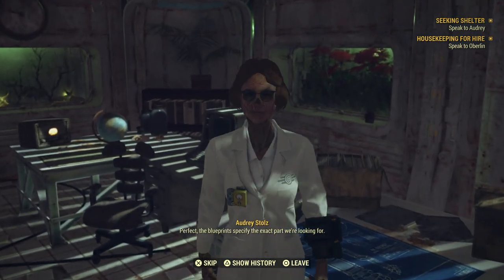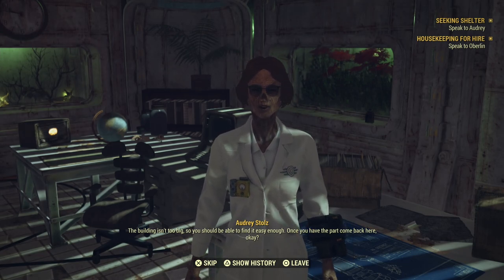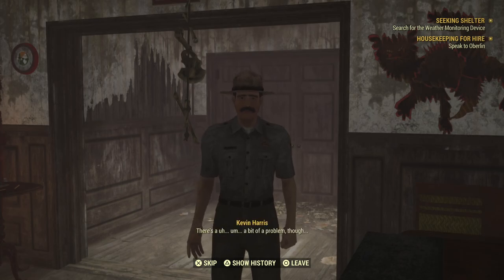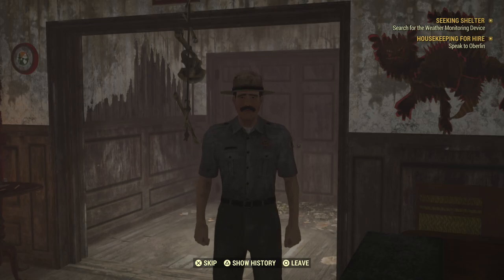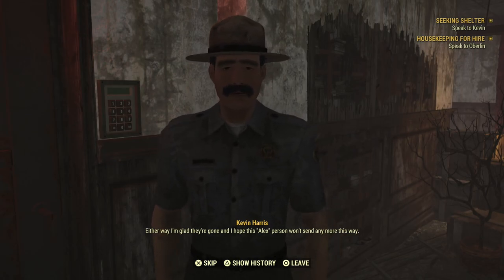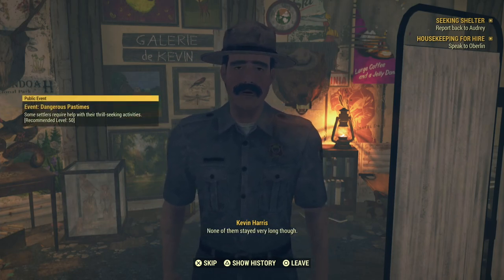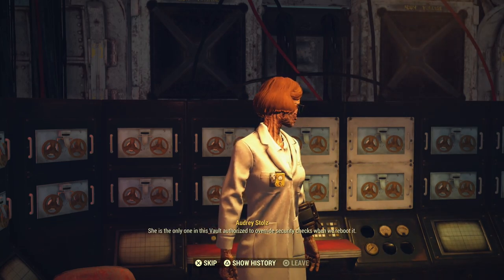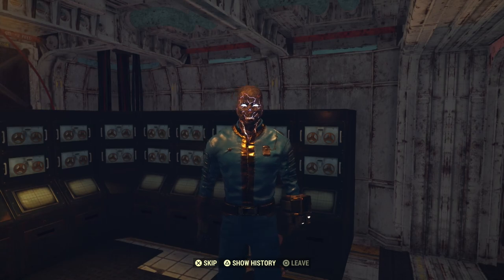FALLOUT 76: SKYLINE VALLEY | PS5 WALKTHROUGH | PART 4 | SEEKING SHELTER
FALLOUT 76: SKYLINE VALLEY Gameplay Walkthrough Part 4 includes the quest...

Seeking shelter

This no commentary HD walkthrough for FALLOUT 76: SKYLINE VALLEY available on PC PlayStation 5 Xbox Series X|S will include the Full Game Main Campaign Story Missions Side Missions Collectibles Cutscenes Gameplay and Ending.